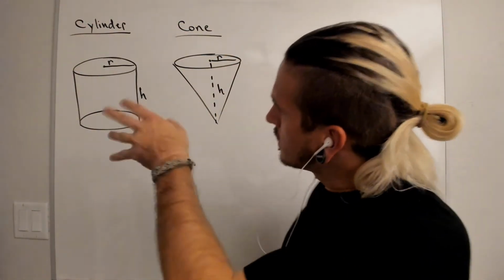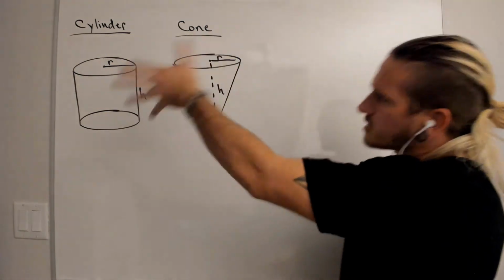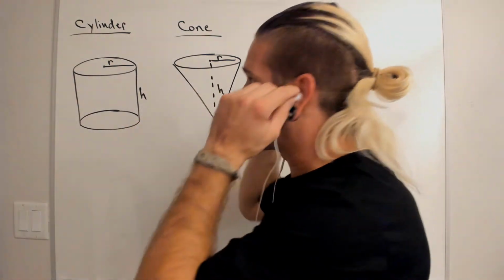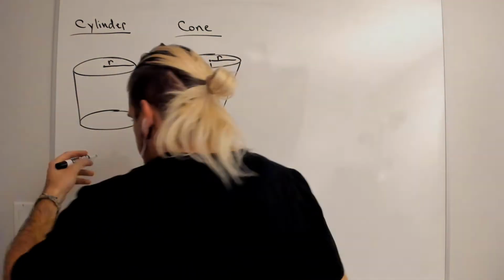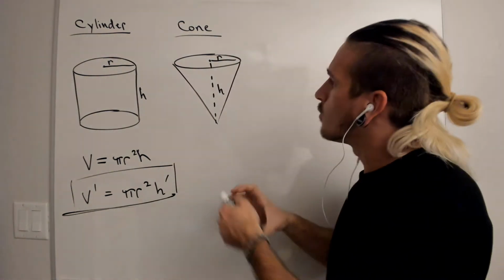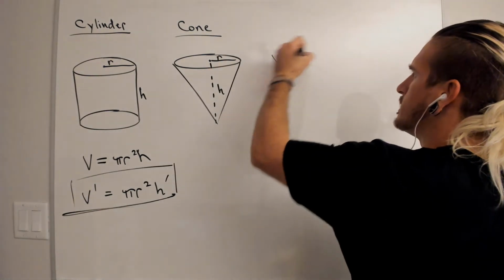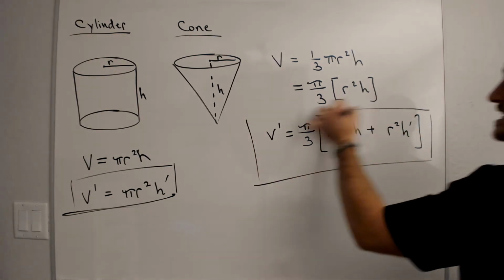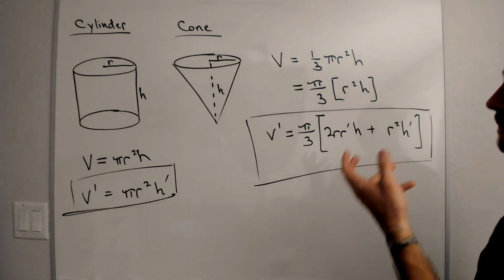Related Rates (Cylinder v. Cone)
We compare the change in volume of a cylinder and a cone given that the height is changing.